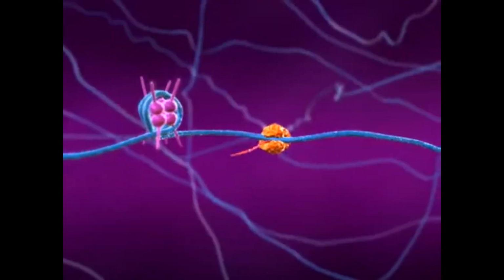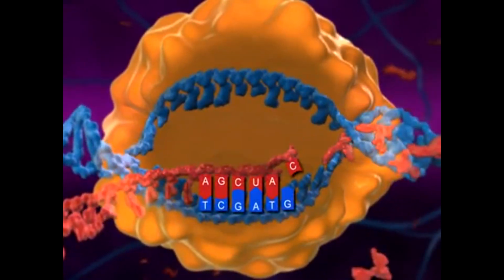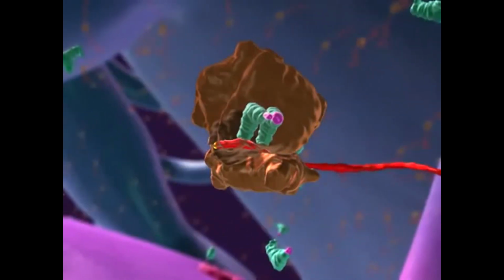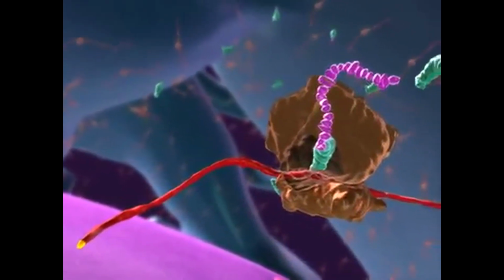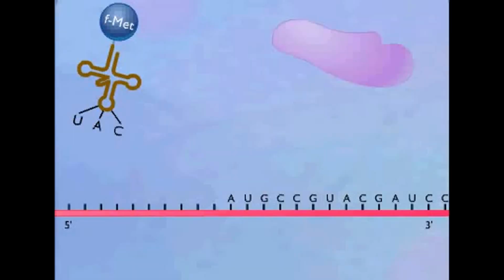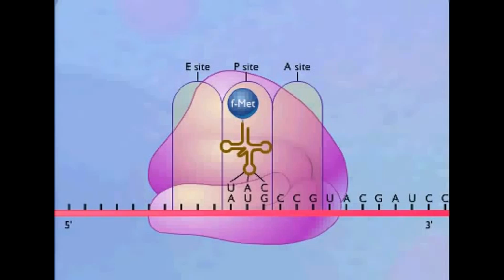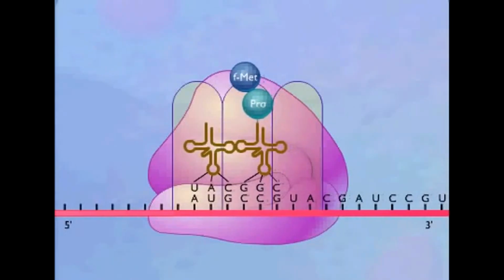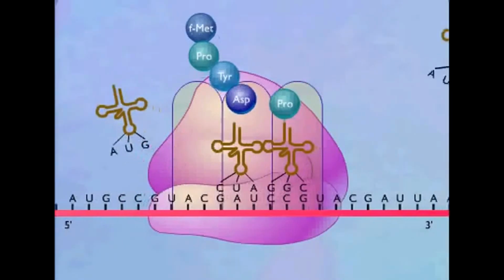Synthesis of Protein